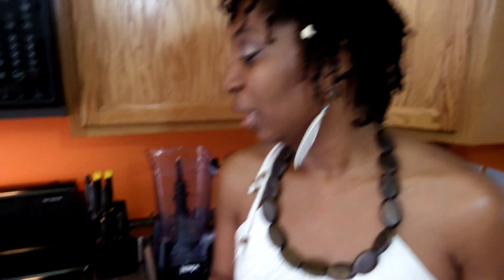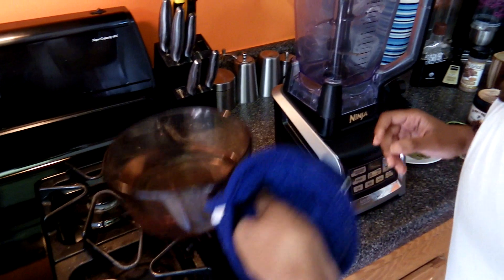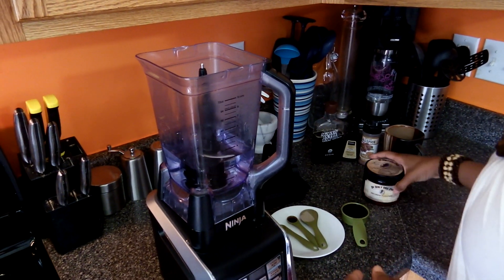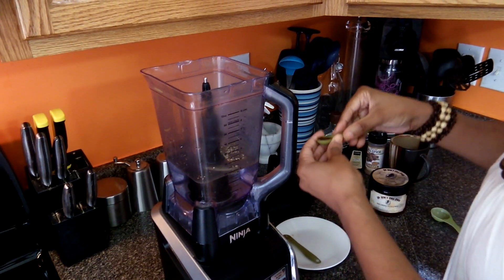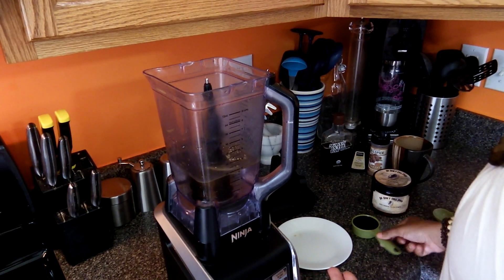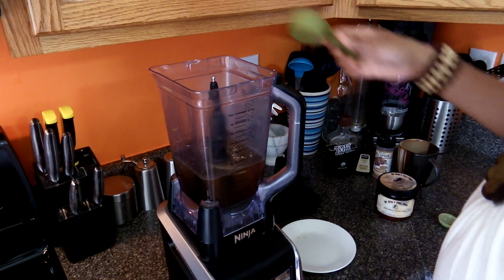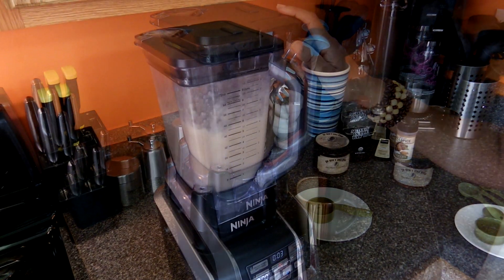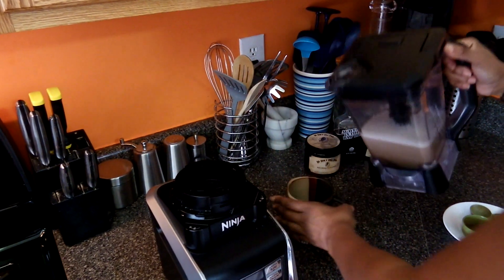Dr Sebi Seamoss Bromide Plus Powder Drink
In this video I show you how to prepare a drink that is great hot or cold using Dr. Sebi's Bromide Plus Powder.  All you need is a blender and the ingredients listed on the canister.  I don't use the fruit or nut suggestions and it is really tasty without it.

Let me know if you decide to try it and don't concentrate on the sea taste of the powder.  The more you drink it, the more you'll get used to the flavor.  After all, having a drink that contains 92 out of 102 minerals that your body is comprised of is worth every bit.

Tysconsciouskitchen.com/shop
Seamoss Powder/Bladderwrack Available!

xoxo LP Share

I do not work for Dr. Sebi.  All products mentioned were purchased by me and all opinions and results are 100% my own.  Please consult Dr. Sebi's office for recommendations specific for you and your situation.